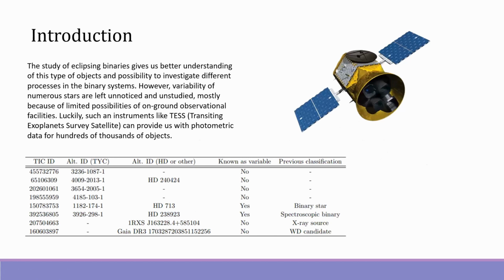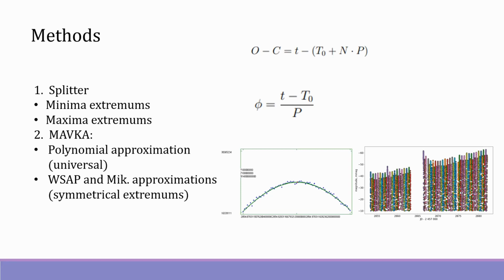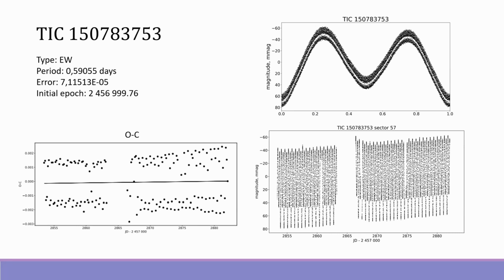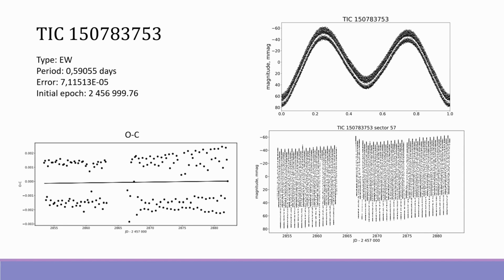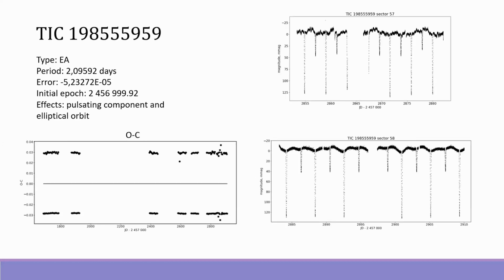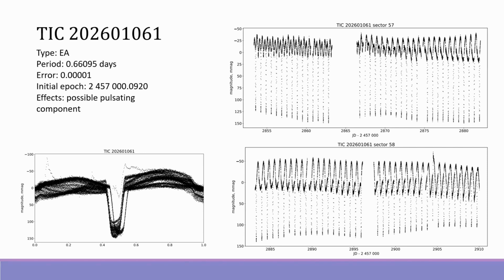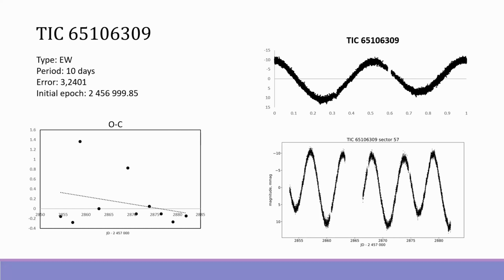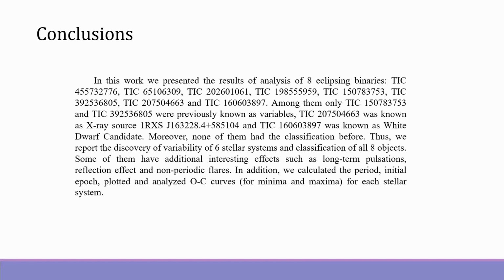Oleksandra Pyshna - "Discovery and period analysis of 8 new TESS variables" | CSF-7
Виступ Олександри Пишної на конференції CATS (1-2 липня 2023 року), яку організовувала наша команда. Тема доповіді: "Discovery and period analysis of 8 new TESS variables".